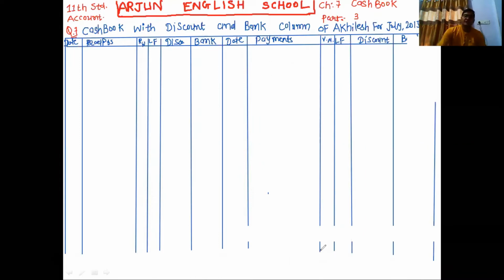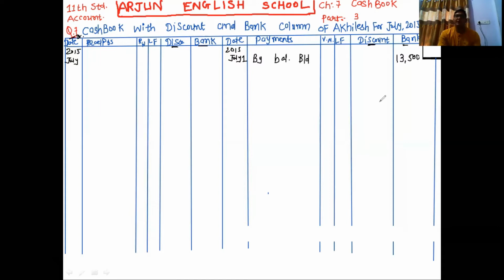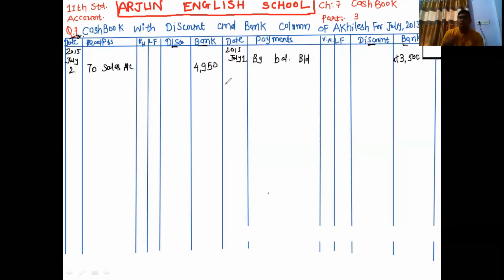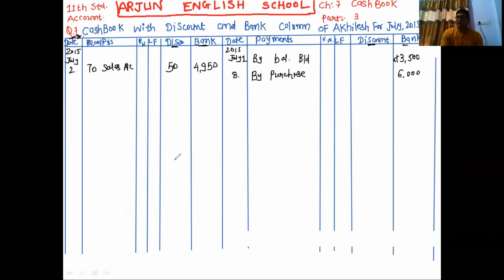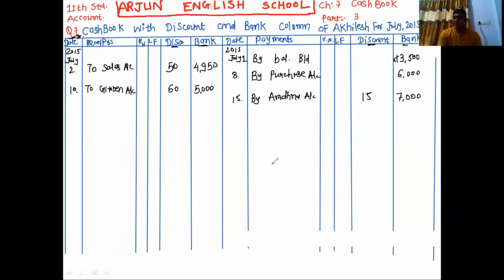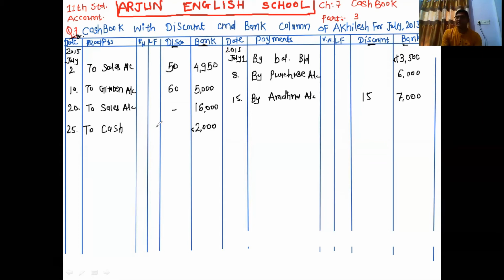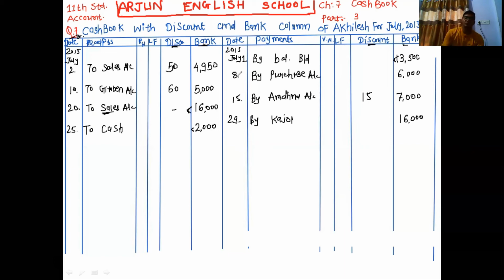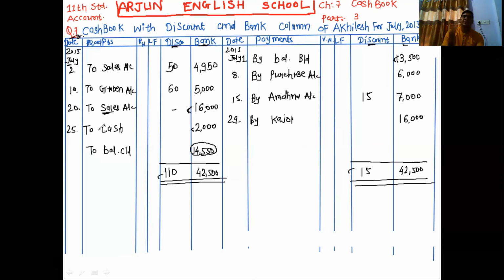11TH ACCOUNT CH.7 CASHBOOK AND ITS TYPES PART-3 by Niral Sir